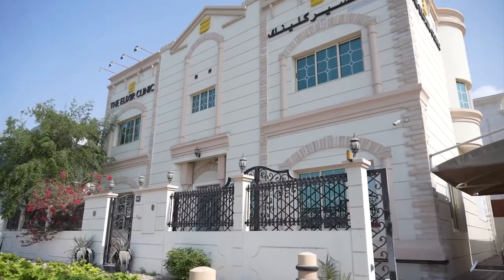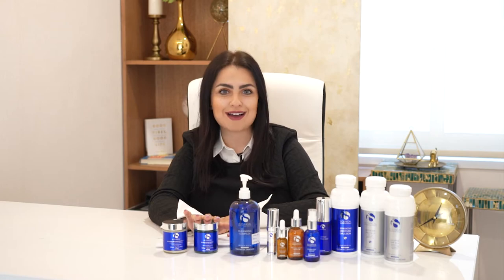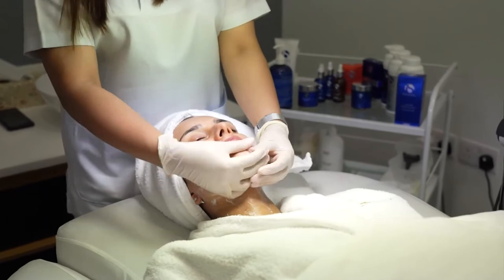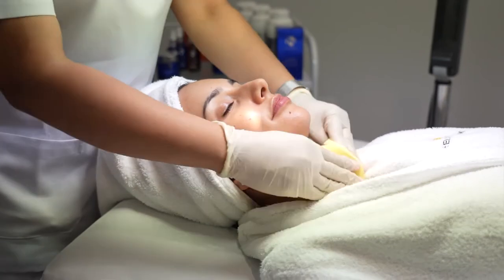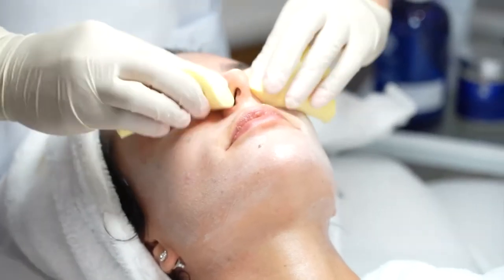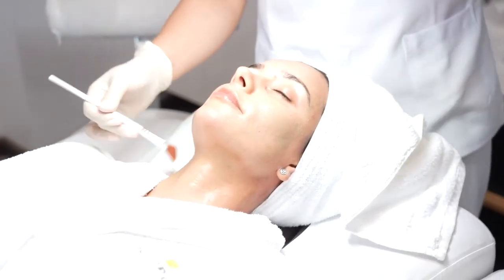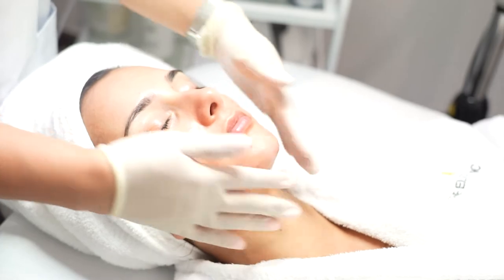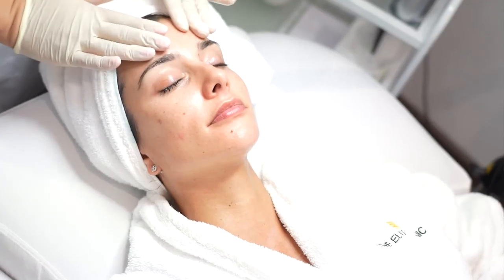iS Clinical's Fire and Ice Facial at The Elixir Clinic, Dubai - Testimonial Video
Watch the Red Carpet Glow unveil at The Elixir Clinic in Dubai. You can now  experience the resurfacing and rejuvenation of the legendary Fire & Ice Facial. Designed to rapidly and safely resurface the skin, this professional treatment involves the combination of warming and cooling sensations that will leave your skin feeling refreshed and invigorated.